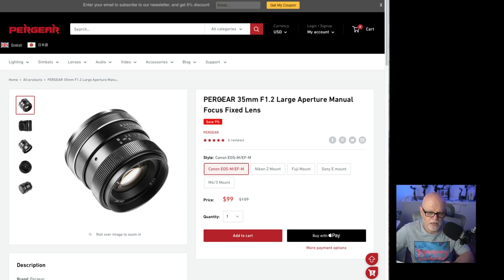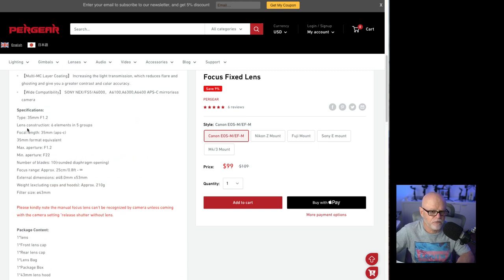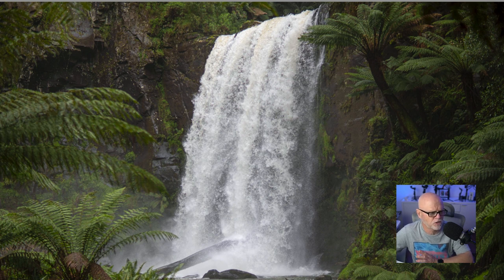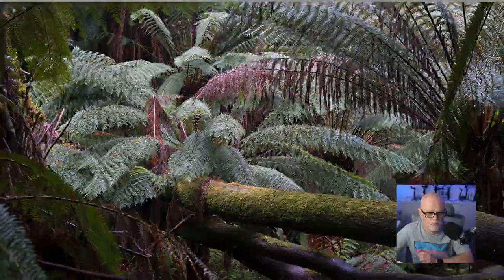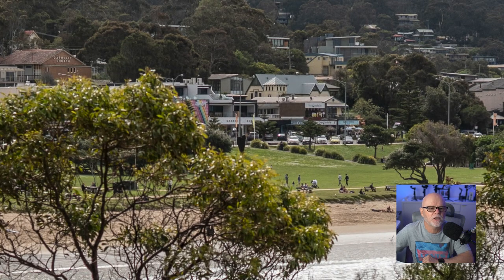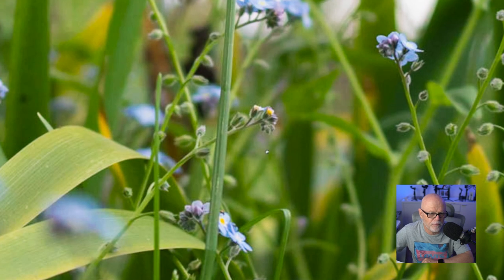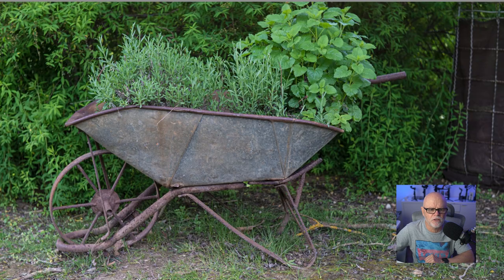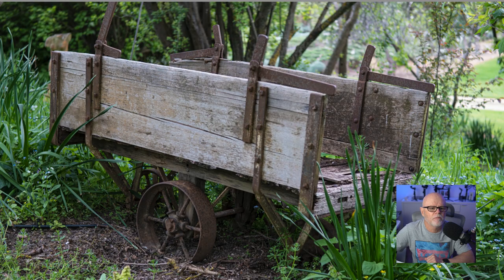Really Cool 35mm f1.2 Sony APSC Lens From Pergear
Links for todays show